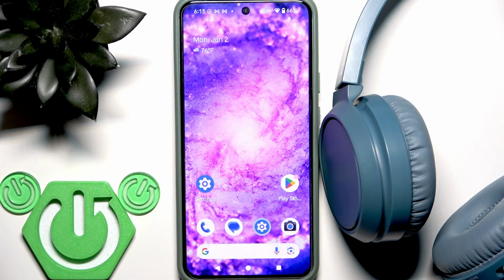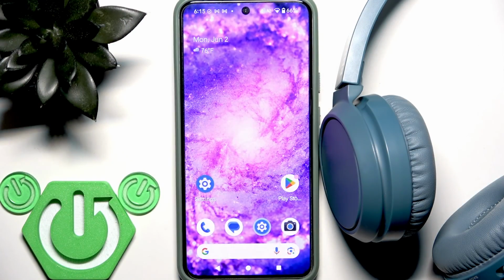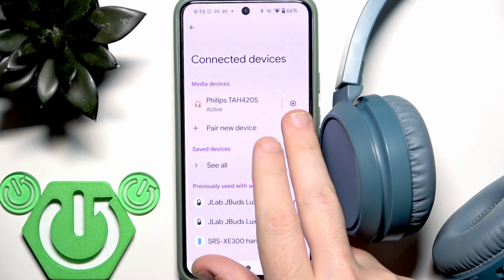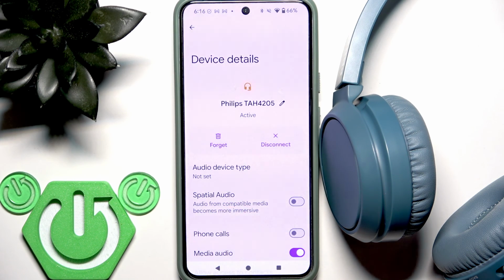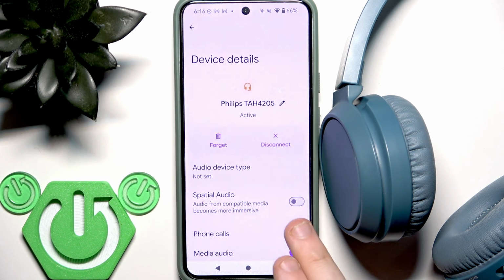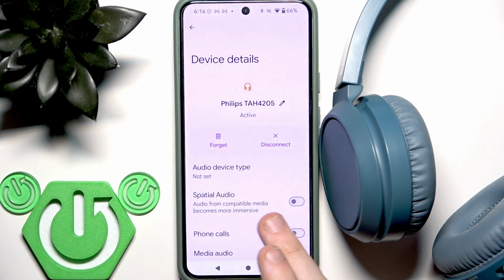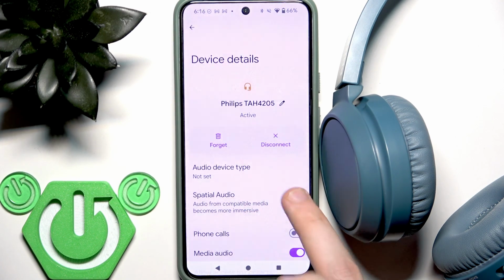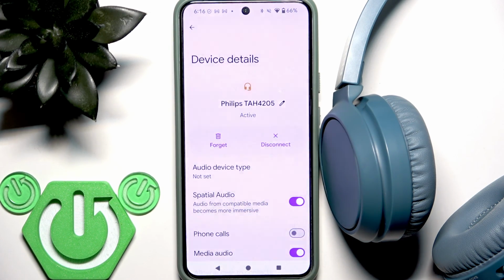PHILIPS TAH4205 – How to Enable Spatial Audio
Want to experience immersive sound on your PHILIPS TAH4205 headphones? In this video, we show you how to enable spatial audio for your PHILIPS TAH4205 using your device’s settings. You’ll learn where to find the spatial audio option, how to activate it, and what to do if you can’t see the feature on your Android or Apple device. Whether you’re new to PHILIPS headphones or just want to get the best audio quality, this step-by-step guide will help you enjoy a richer listening experience. Follow along to make sure your PHILIPS TAH4205 is set up for spatial audio and get the most out of your music and movies.

How to enable spatial audio on PHILIPS TAH4205 headphones?
Where is the spatial audio setting for PHILIPS TAH4205 on Android?
Does PHILIPS TAH4205 support spatial audio on iPhone?

0:00 Introduction
0:06 Open device settings
0:12 Go to connected devices
0:18 Find PHILIPS TAH4205 in device list
0:24 Access headphone settings
0:29 Locate spatial audio option
0:42 Enable spatial audio
0:49 Troubleshooting and compatibility notes
0:53 Outro